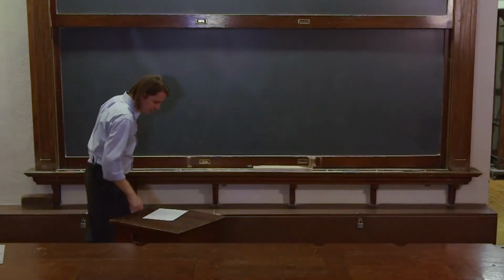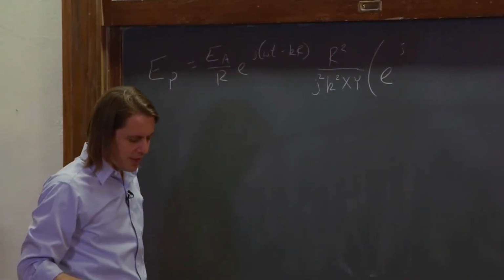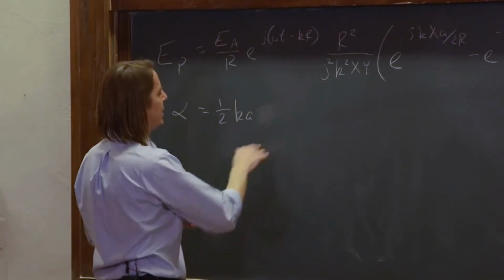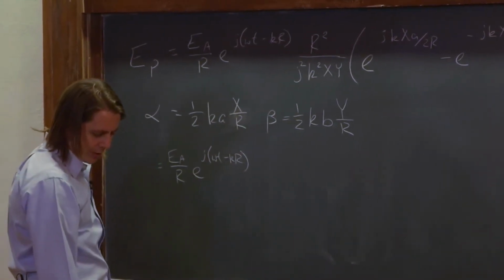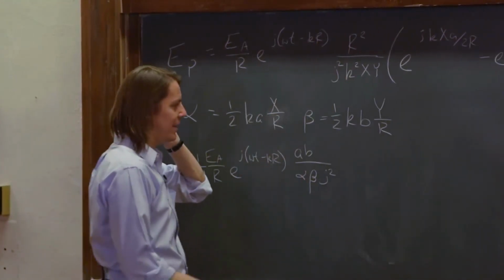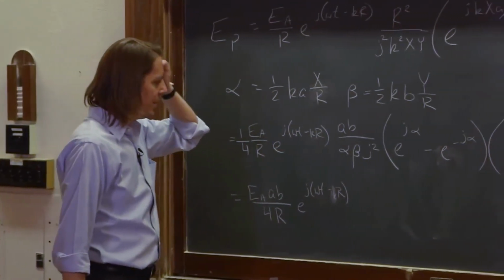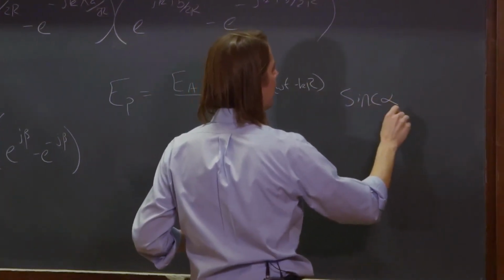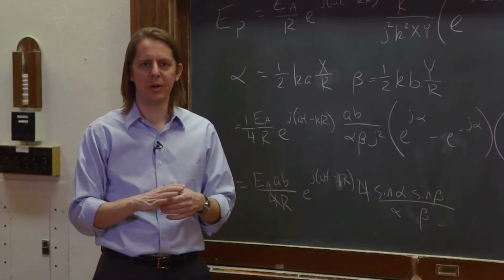PHYS 201 | Aperture Diffraction 4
The irradiance for the rectangular aperture is calculated, and looks like a slit in each direction.